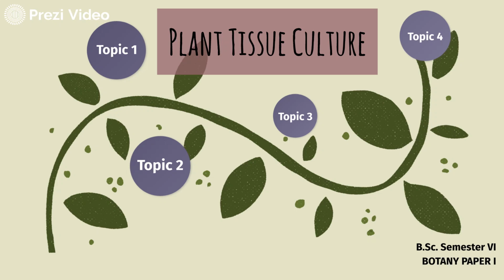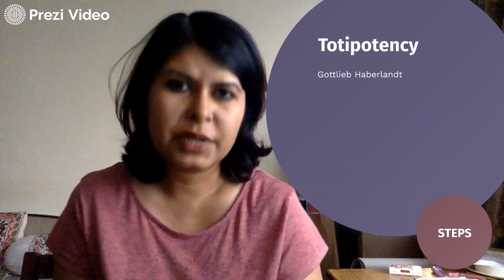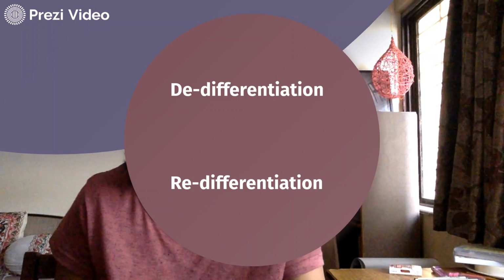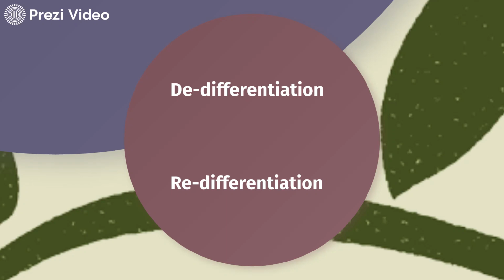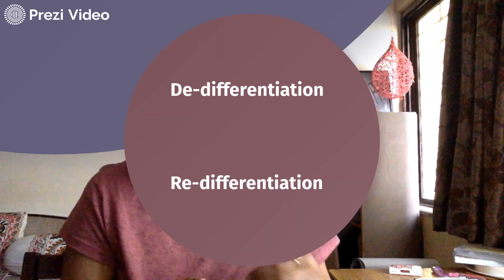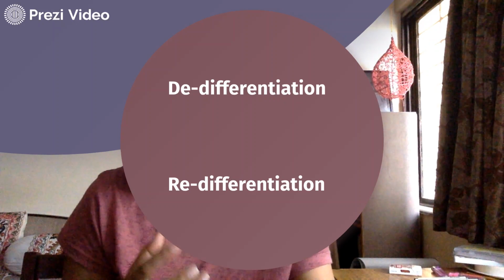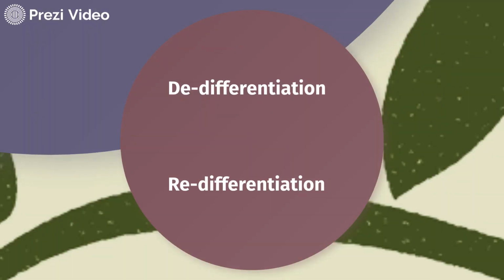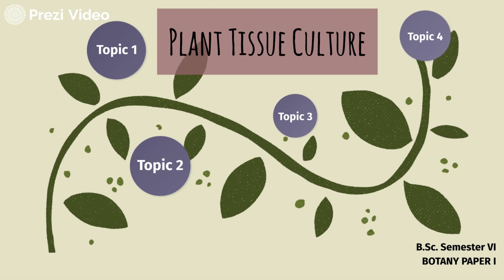Plant Tissue Culture I : Totipotency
The uploader does not claim any right to the images used in the video and the use remains protected under the “fair use of copyright content”. Any infringement of copyright, if found, is purely unintentional and in good faith